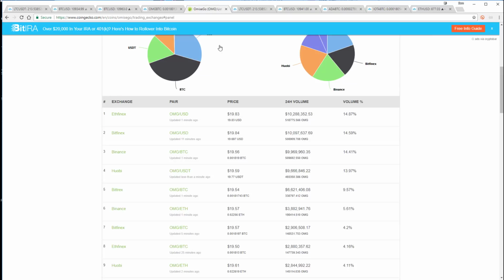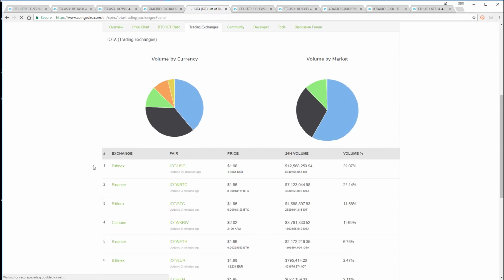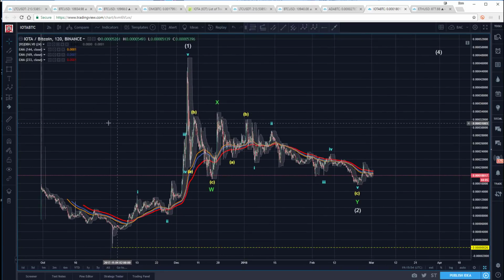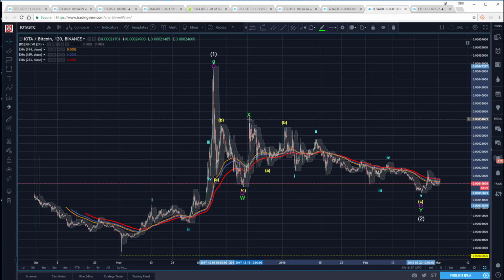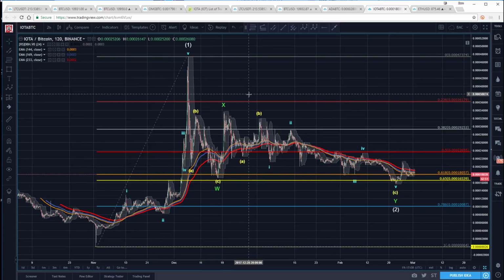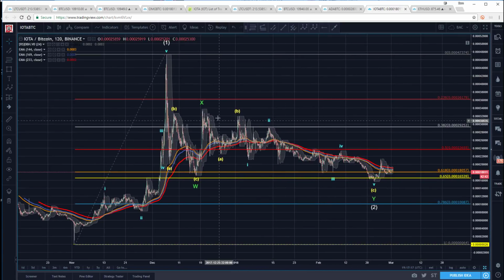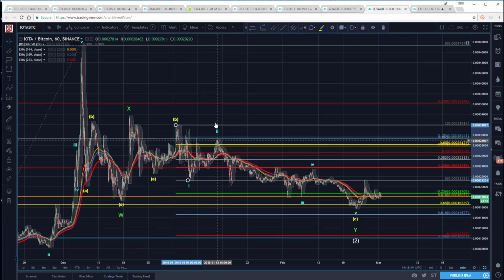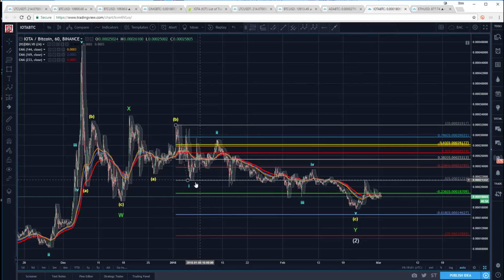IOTA Technical Analysis (IOTA/BTC) Is Winter Over..? [03/01/2018]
🚨📈💰Would you like to learn and do IOTA technical analysis like this, using the Elliott wave theory? You can get these videos before everyone else, my personal technical analysis learning content, and be part of a revolutionary cryptocurrency community.